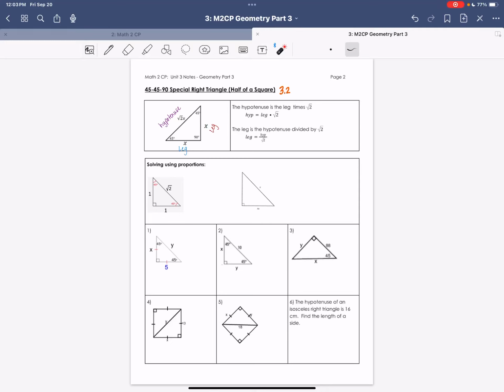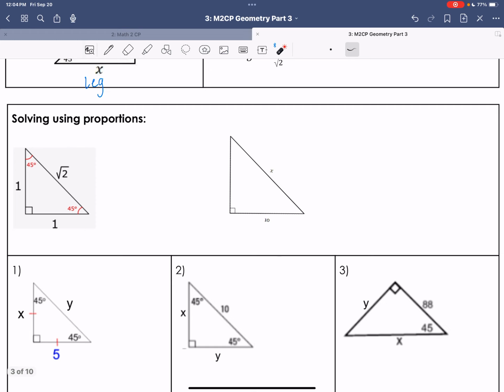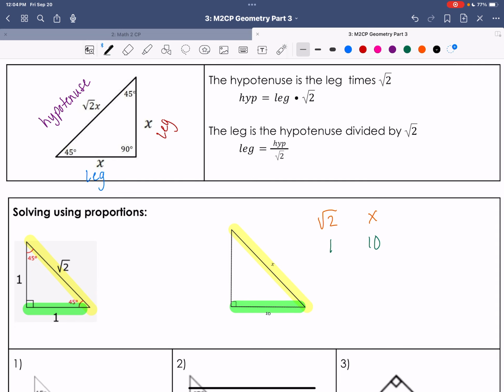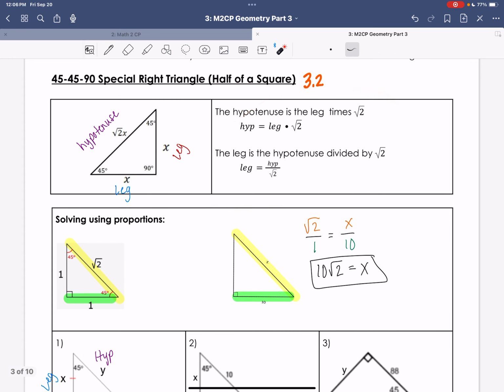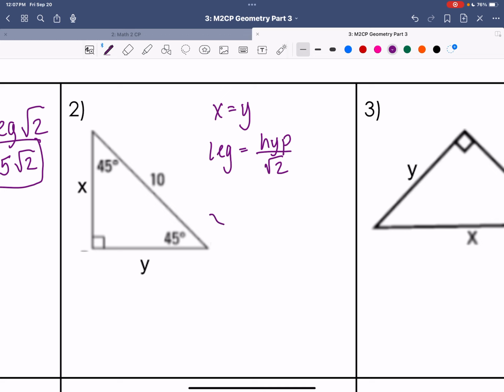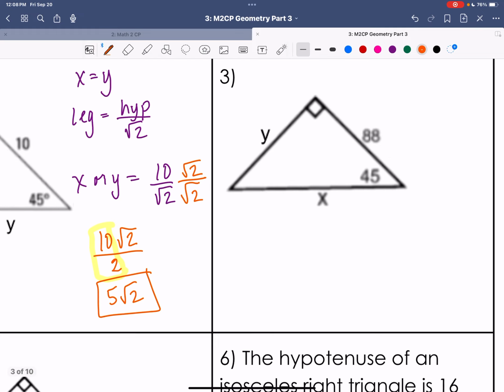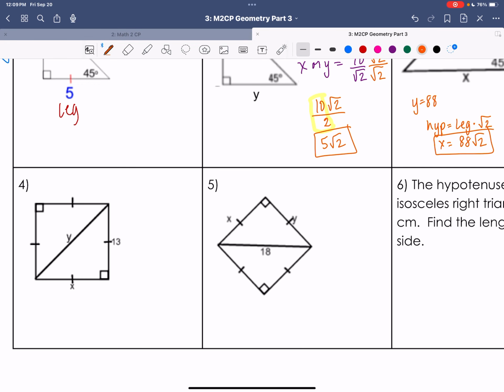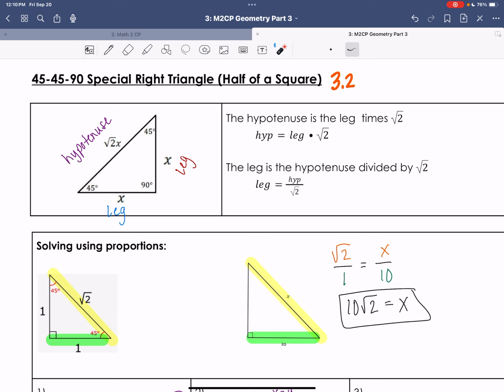3.2: 45-45-90 Right Triangle